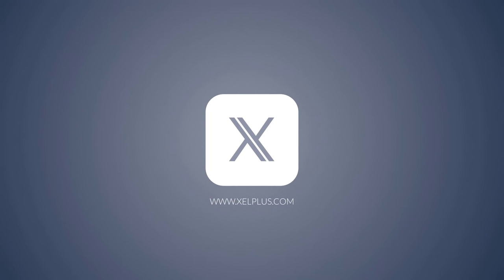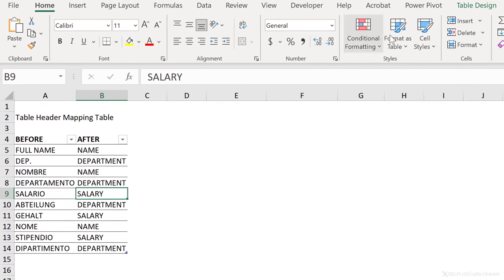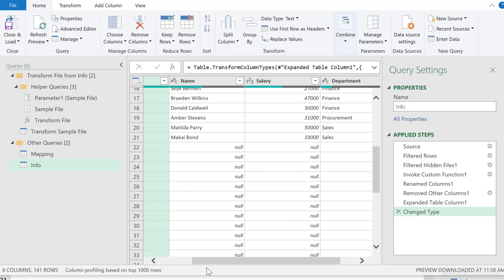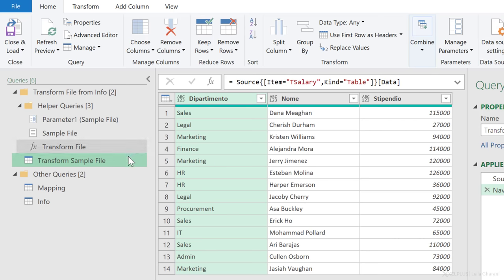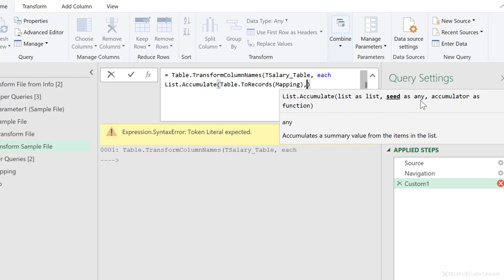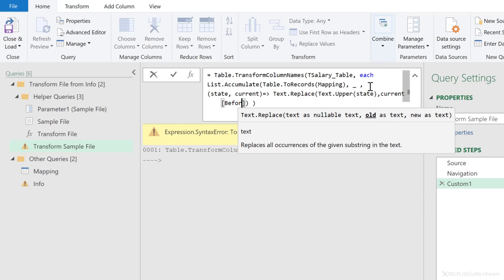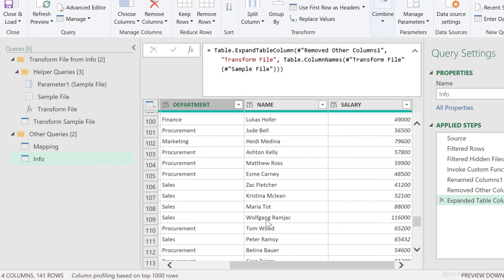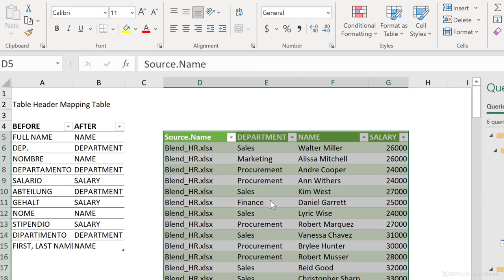How to Merge Excel Files with Different Headers in Power Query | List.Accumulate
Consolidating data from multiple Excel files requires you to have identical table headers otherwise you can run into the missing data problem. With this Power Query Advanced tutorial you learn how to handle a complex situation where you need to combine data from multiple Excel files but it's not easy to match the columns.
The Excel tables in the files have headers that don't match and they also have a different order. We cannot depend on matching table header names or matching column order to combine the data from multiple Excel files.

In this Excel Power Query tutorial I start by importing data from a folder (Get & Transform  - From File - From Folder). To make sure I don't have missing data, I use a mapping table to map the table headers of the different files to common header labels. This automates the process of appending data.

For the table header mapping, I use the power query List.Accumulate M function. With this function you can loop through the mapping table's "before" column and if there is a match to replace the header with the label in the "after" column. The great thing about List.Accumulate is you can do multiple word replacements in one function (similar to the recursive lambda video

This tutorial introduces you to List.Accumulate but if you'd like to really learn it check out my complete Power Query course:

00:00 How to Use a Mapping Table in Excel Power Query
02:47 How to Use Mapping Table for Headers in Power Query
07:27 How to Use List.Accumulate to Map Headers in Power Query